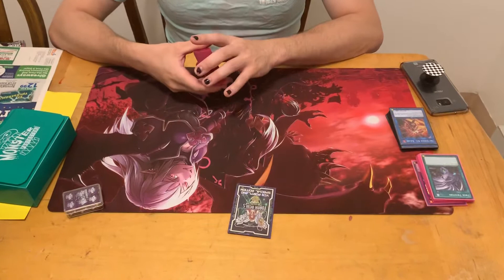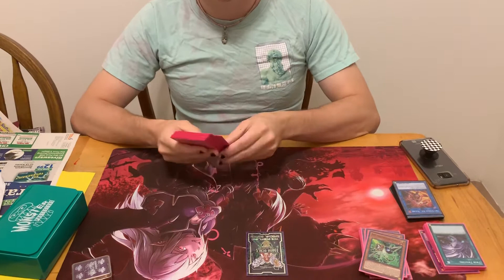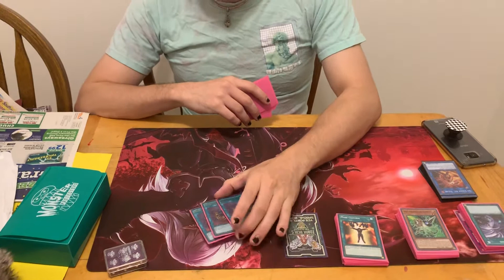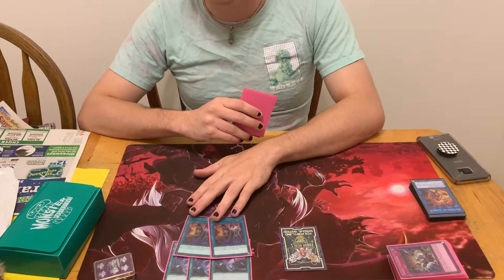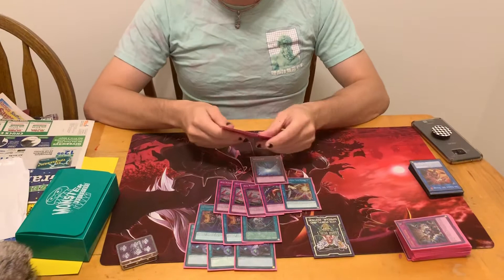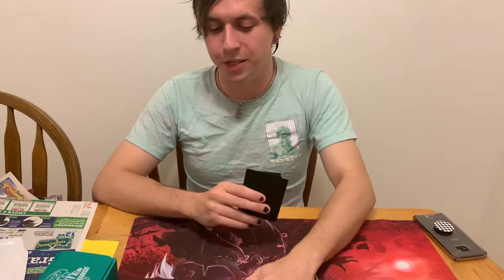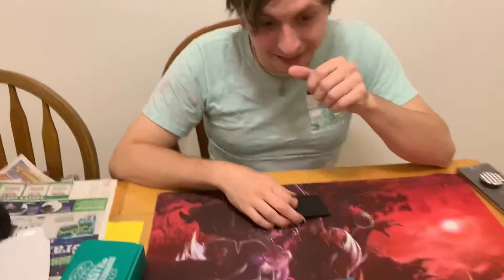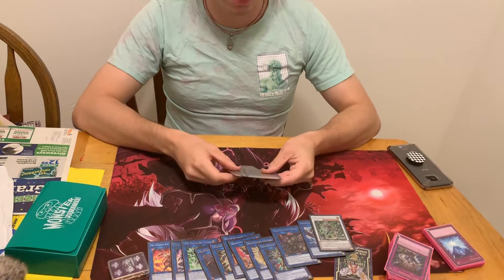5-3 YCS Portland ABC Striker!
Today we have a super cool and unique ABC deck to share with you!